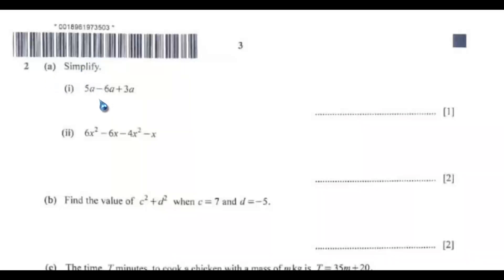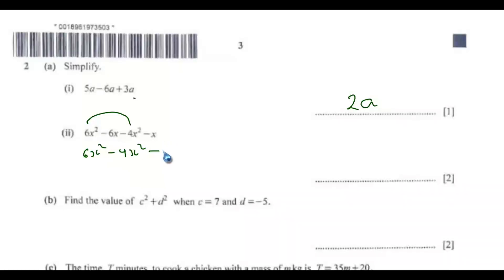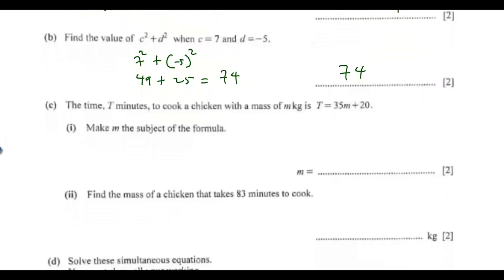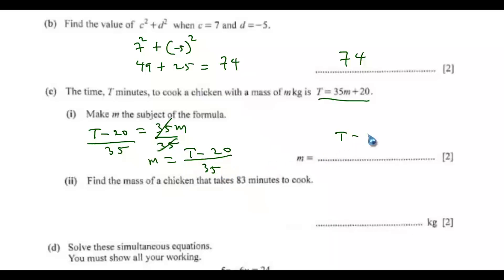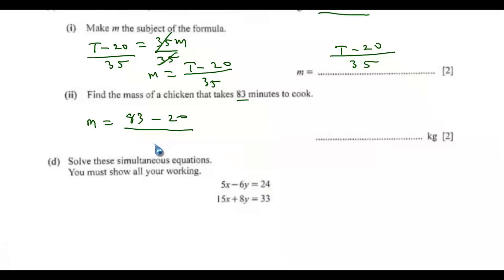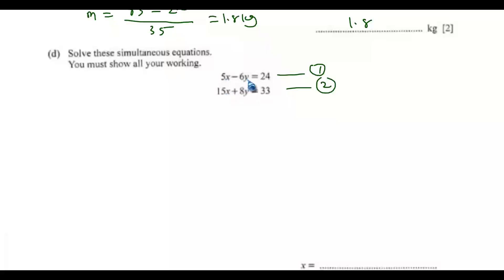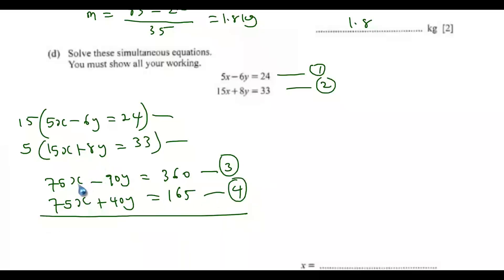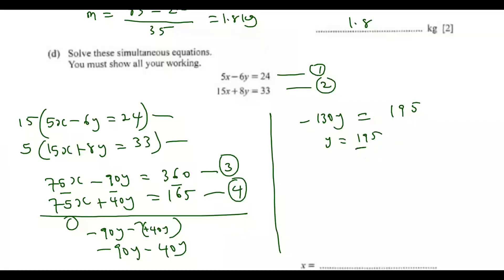QUESTION 2 - IGCSE MATH MAY JUNE 2024 PAPER 3 VARIANT 0580/32/M/J/24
This is the second video
Use the link below to download the past paper: